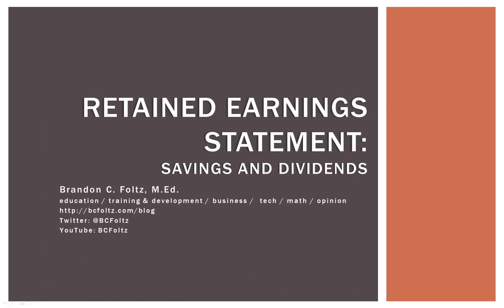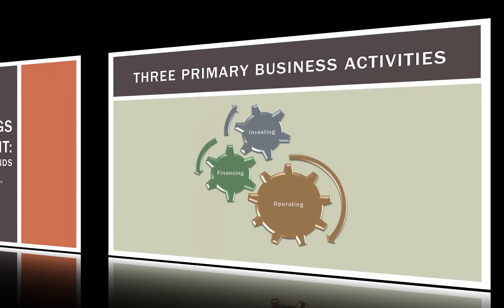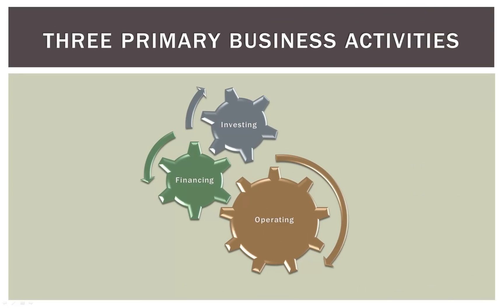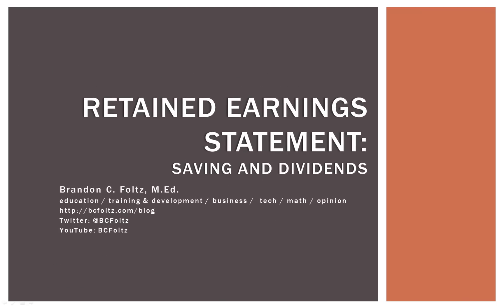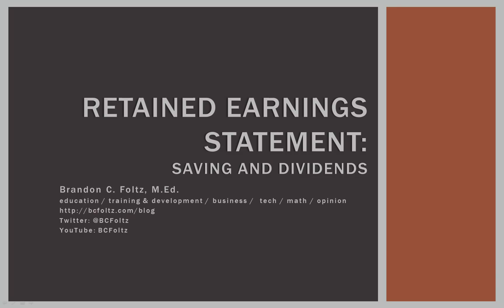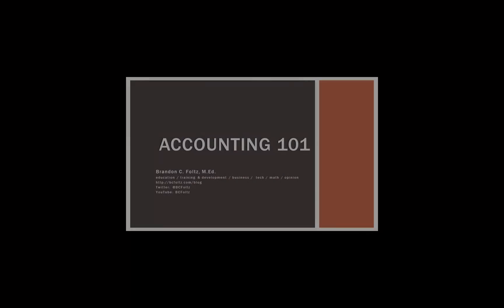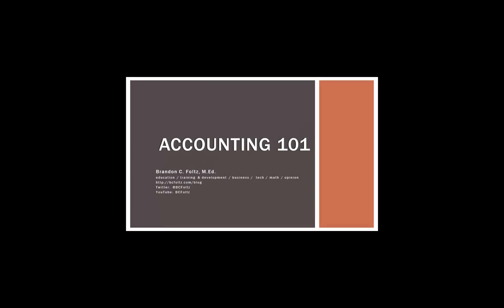Accounting 101: Understanding the Retained Earnings Statement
This video series is for those new to account­ing or indi­vid­u­als who just want to know a lit­tle more about account­ing basics. That is my tar­get audience.

In this video, I explain the Retained Earnings Statement and link it to another concept, the Income Statement. To make the concept more concrete, I use an example of a small business that must decide how to allocate its Net Income; pay dividends, or retain earnings? I also walk the viewer through an actual retained earnings statement explain­ing how it is organized and how infor­ma­tion on the state­ment is related.

Source:
Warren, C.S. (2008). Survey of Accounting (Fourth Edition). Mason, OH: South-Western Cengage Learning. (I really like this book so check it out!)